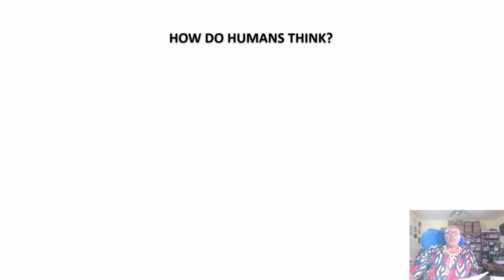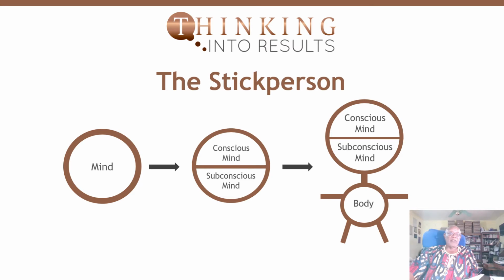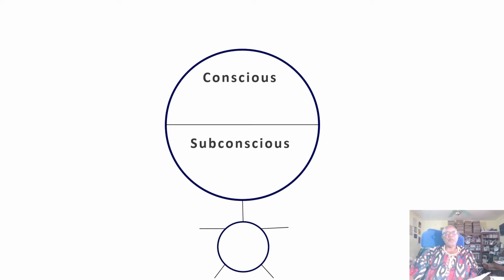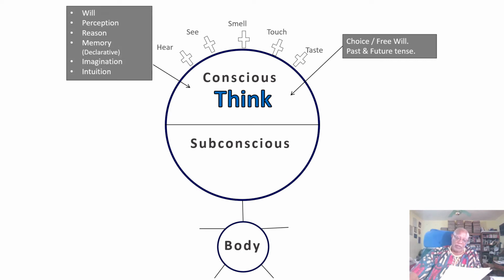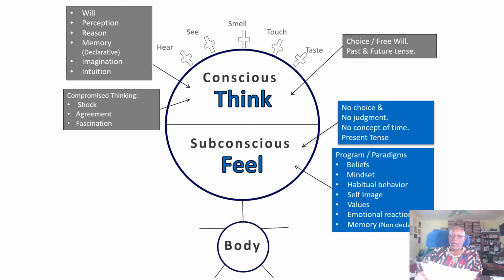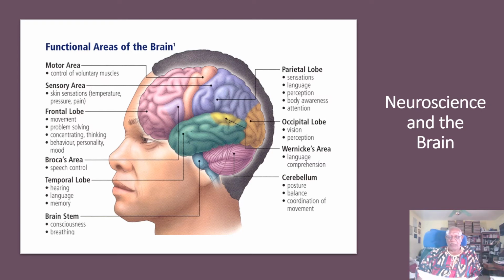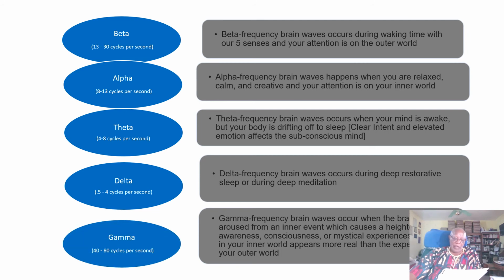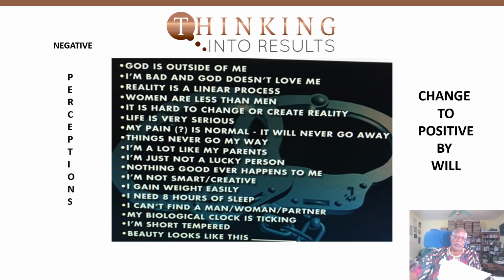The Secret Genie - A picture of The Mind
A brief overview of how the mind works and the role of neuroscience in deepening our understanding of the connection to our brain.